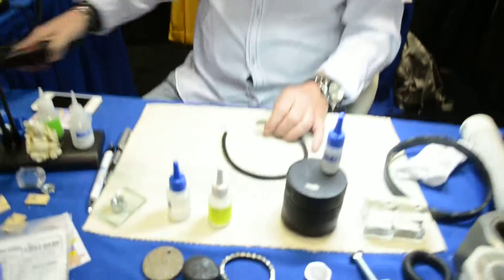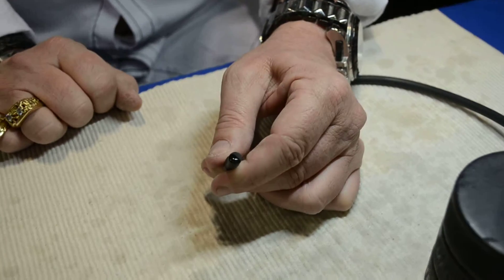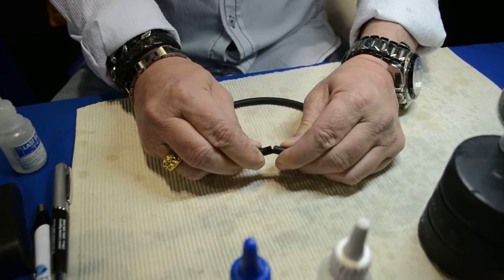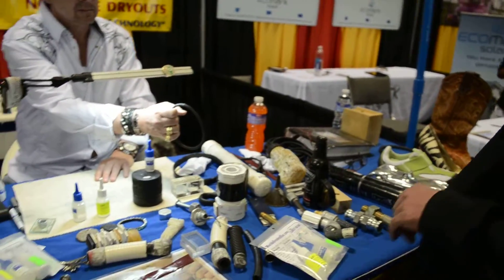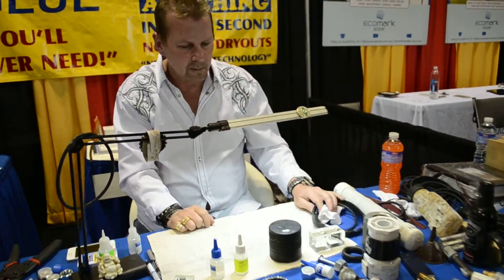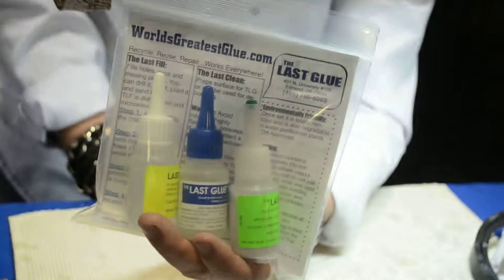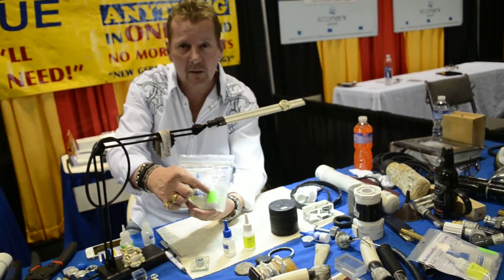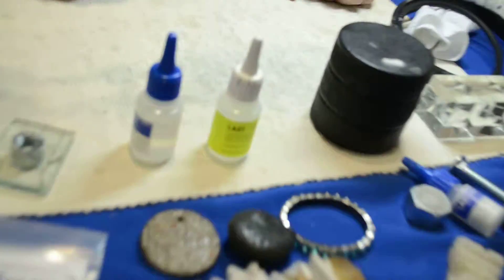World's Greatest Glue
Last Glue You'll Ever Need! New 2014, 2015 and Concept Cars at the Denver Auto Show.
It's the perfect place to browse hundreds of the year's new vehicles!

Located at the Colorado Convention Center, the Denver Auto Show is the premier showcase of the newest model year import and domestic vehicles -- cars, vans, crossovers, hybrids, light trucks and sport utilities.  You'll not only see all the newest models, you'll also be treated to sneak peeks of selected intros, concepts, and the latest in tricked out cars!  It's the perfect place to see the latest examples of fuel efficient technologies and aftermarket accessories.  Factory representatives from the car lines are on hand to answer your questions in a no pressure environment at the Show. There are cars to suit every budget and life style at the Auto Show. With the car lines all under one roof, it's easy to compare prices and features, saving both time and money. So come sit in the cars, pop the hoods, inspect the trunks, kick the tires. The Denver Auto Show is great entertainment for serious shoppers, car buffs and the entire family!

About Colorado TV covers all the aspects that the Centennial State has to offer. This YouTube channel is a growing historical reference inside the best state in America!